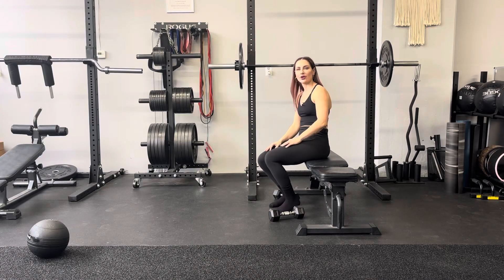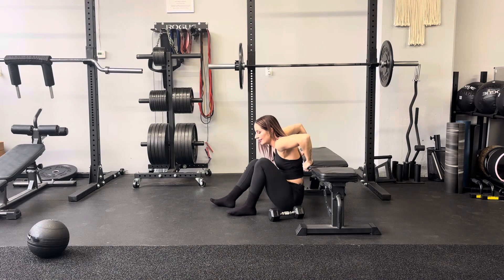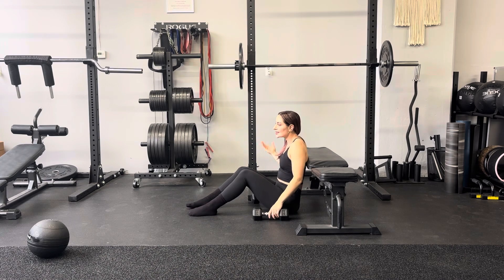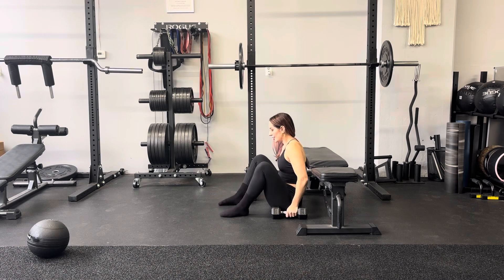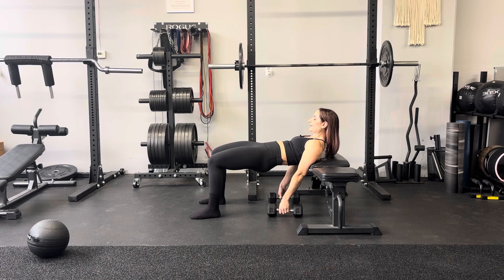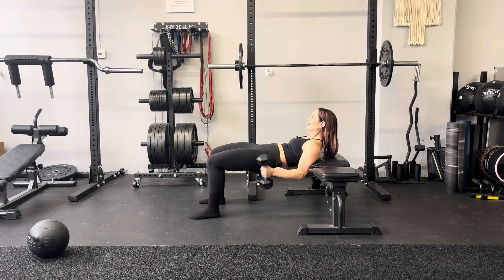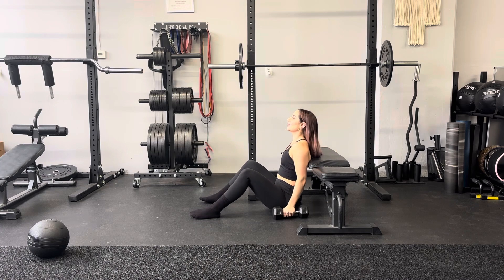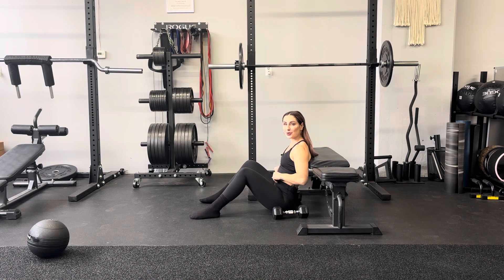Isometric Bridge + Hammer Curls